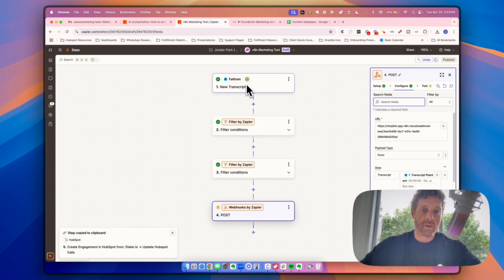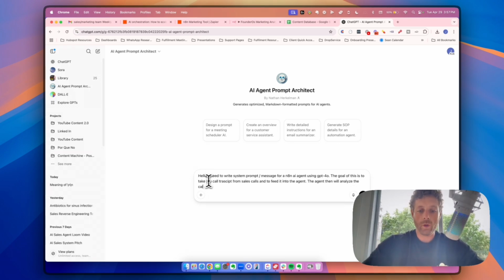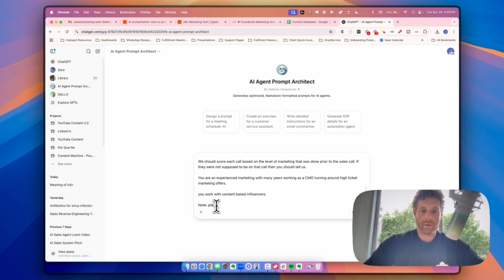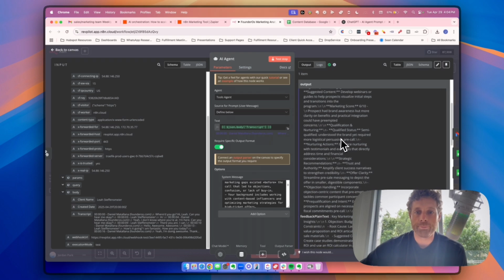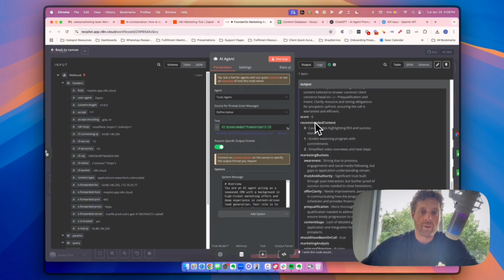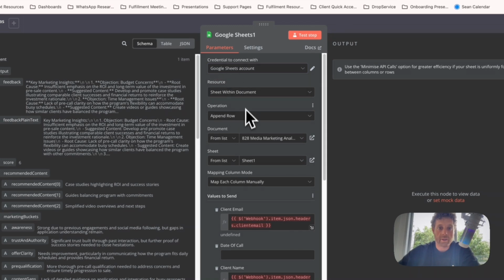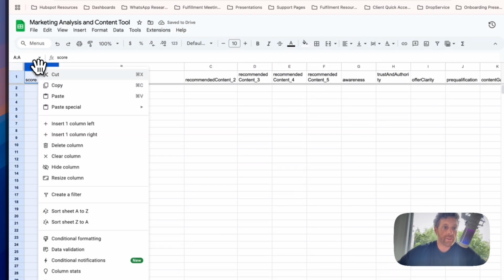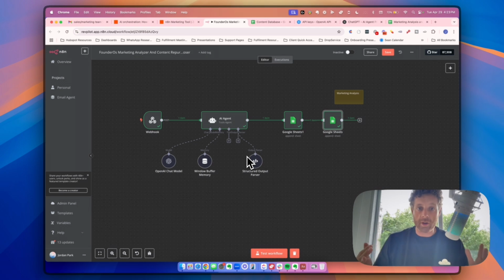How I Built an AI Agent That Turns Every Sales Call Into Marketing Assets (Live Build)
What if every sales call could automatically generate new content ideas, marketing insights, and sales enablement assets — without you lifting a finger?

In this video, I’ll show you how I built an AI-powered agent that listens to sales call transcripts, identifies objections, trust gaps, and offer confusion, and then turns all of that into:

✅ High-converting content ideas
✅ Pre-call assets to overcome objections
✅ Feedback loops for your marketing team
✅ Better close rates (with zero manual follow-up)

This system connects Fathom, n8n, and OpenAI into one seamless agent that builds marketing strategy from your actual conversations.

🛠️ Tools Used:
• Fathom (Call transcription)
• n8n (Automation logic)
• GPT-4 (AI analysis & content)
• CRM / Airtable / Notion (Delivery)

👍 Like this if you want more AI + automation breakdowns
🧠 Drop a comment with your dream agent idea